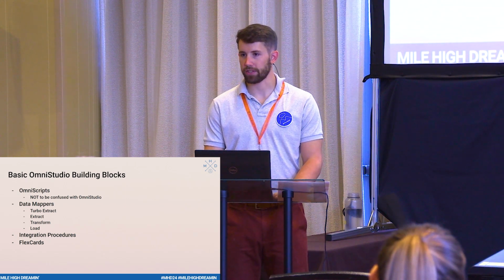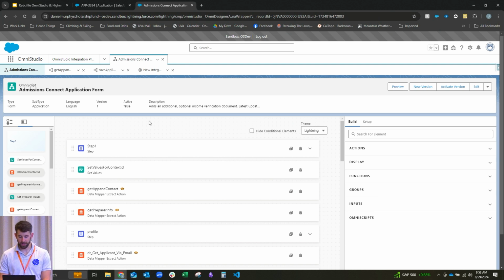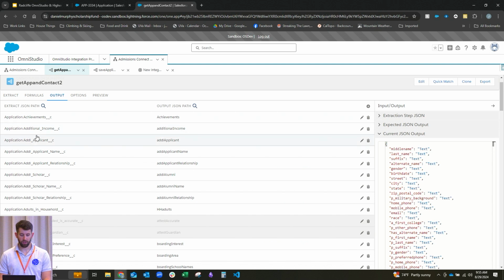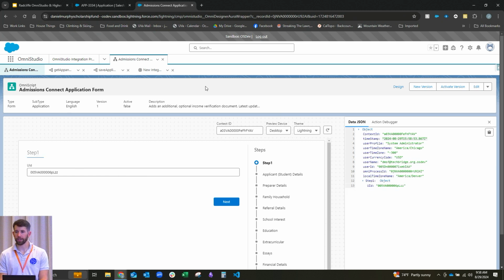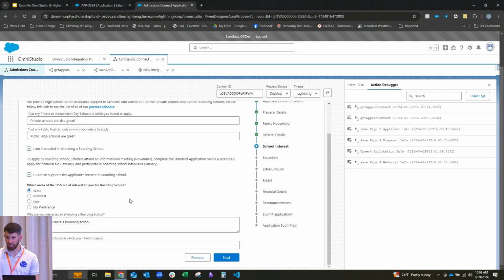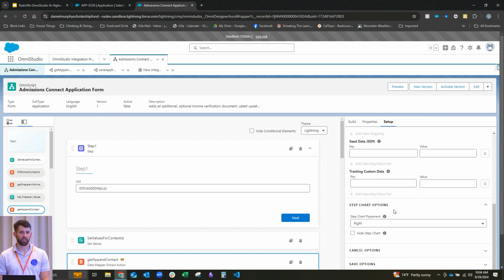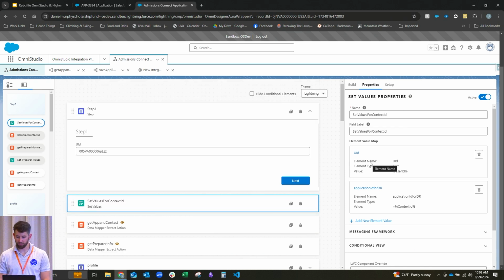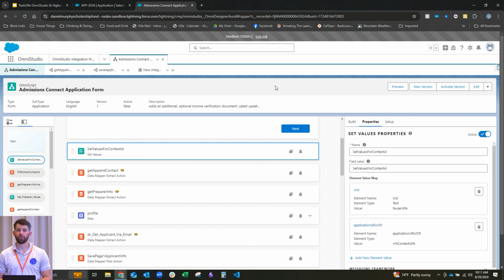OmniStudio & Higher Education Application Forms with John Radcliffe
Learn how Salesforce OmniStudio can be used for application forms for universities and other programs that collect information from applicants. Unpack the architecture of DataRaptors, OmniScripts, and Integration Procedures to learn how these (relatively) new tools can be used in your org for your business. From Mile High Dreamin' '24 Salesforce conference.